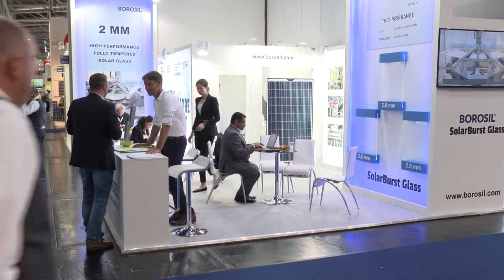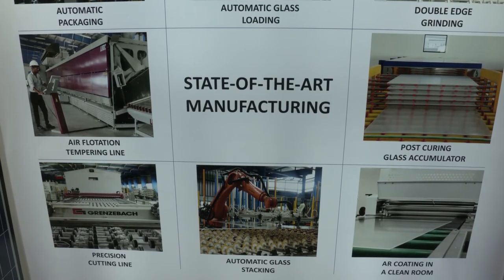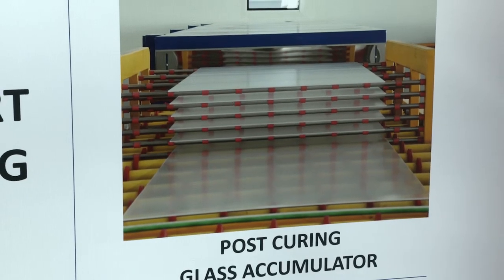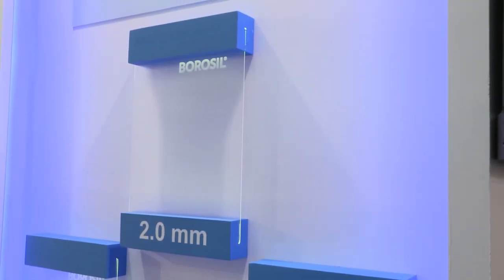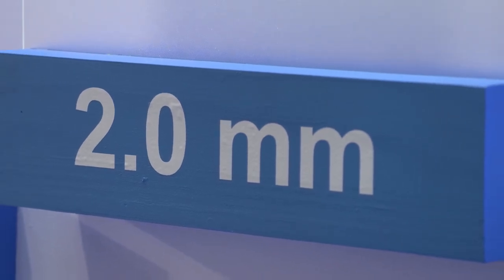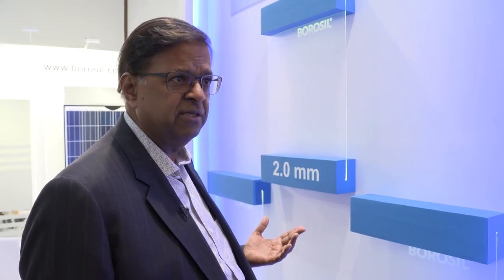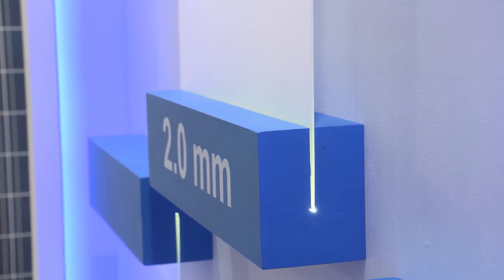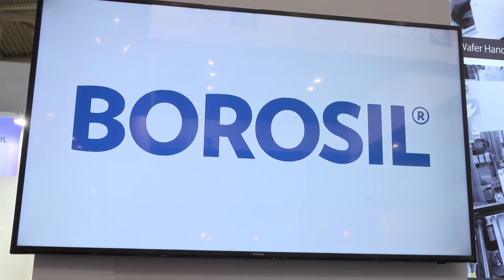Gujarat Borosil / 2 mm Fully Tempered Solar Burst Glass / Intersolar AWARD 2018 Finalist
The new 2-millimeter-thick, fully tempered solar glass with an anti-reflection coating is a replacement for the standard 3.2 mm glass. The new glass is lighter and enables high transmission rates. The manufacturing process uses air cushion technology to prevent stripes, defective areas or discoloration and guarantees high production quality.